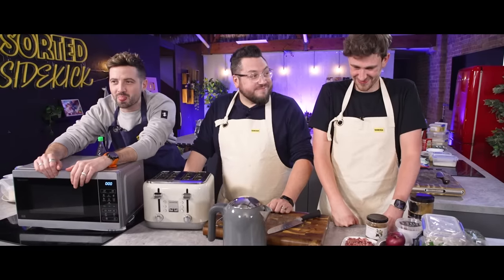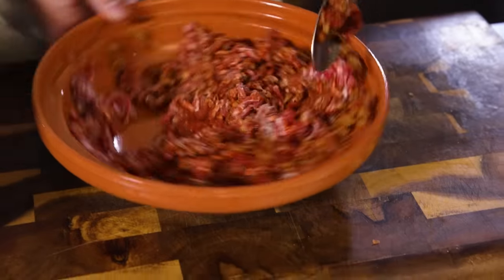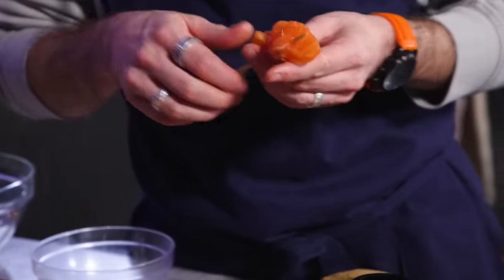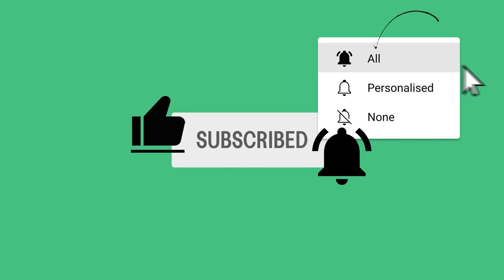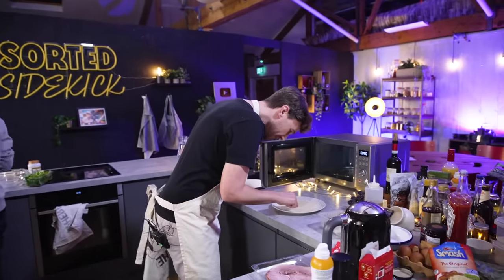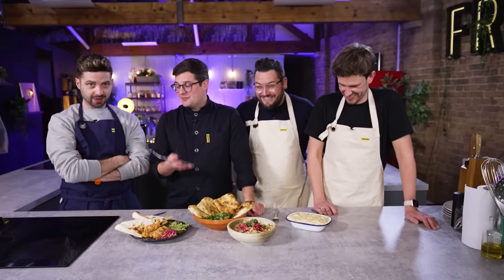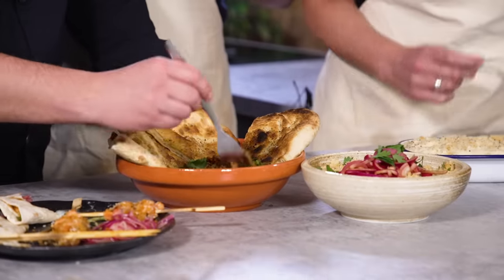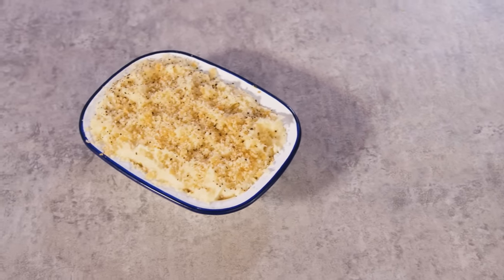Can we cook using ONLY a Kettle, Toaster and Microwave?!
What can you possibly cook with ONLY a TOASTER, KETTLE and MICROWAVE available?! Today we find out when we put our normals to the ULTIMATE KITCHEN APPLIANCE TEST!! Who will win and who will just make tea and toast…